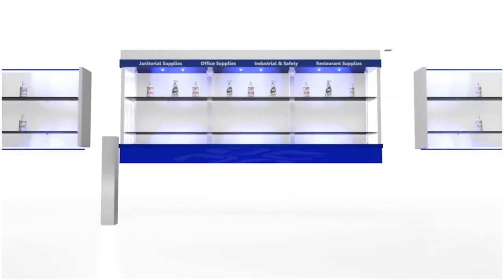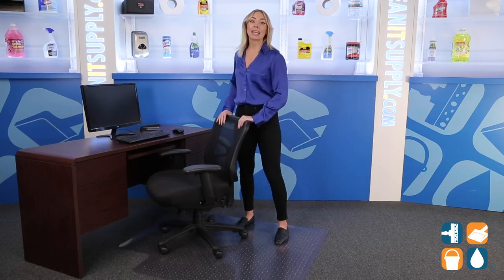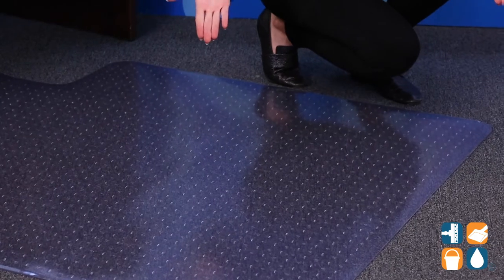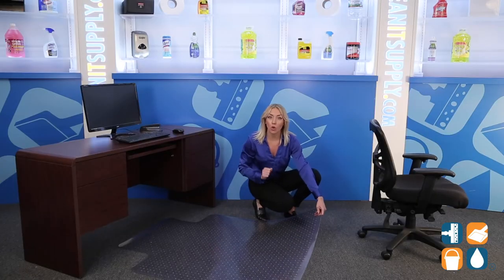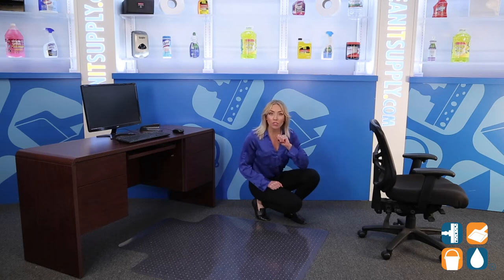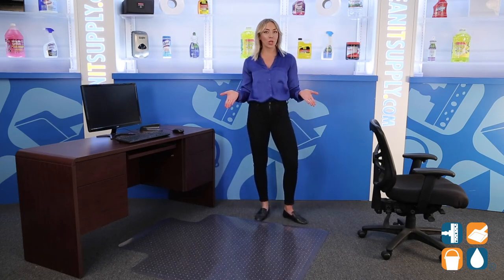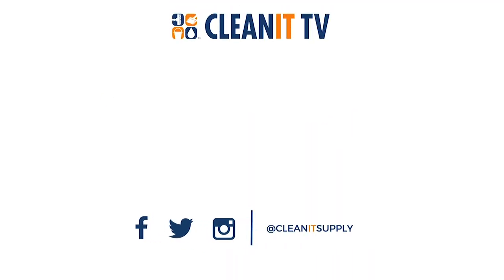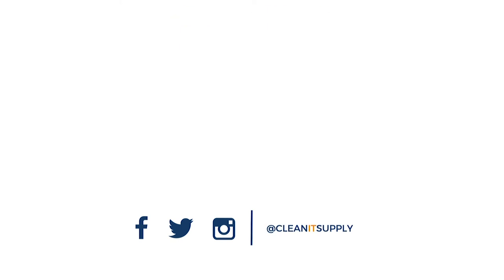EverLife ES Robbins Chair Mat for Carpet, Low Pile, 45" x 53", 1 Each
EverLife ES Robbins Chair Mat for Carpet, Low Pile, 45" x 53", 1 Each (128183)

 ES Robbins 128183

You'll love this chair mat. You will be able to have optimal ergonomic rolling performance along with protection for hard floor areas with pets, kids and potted plants.